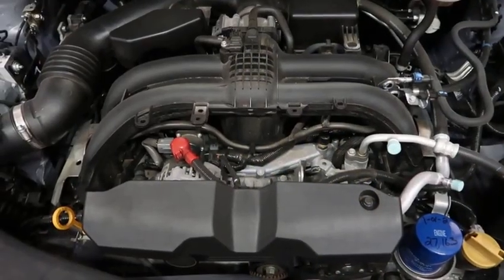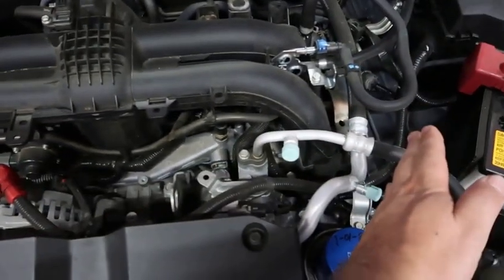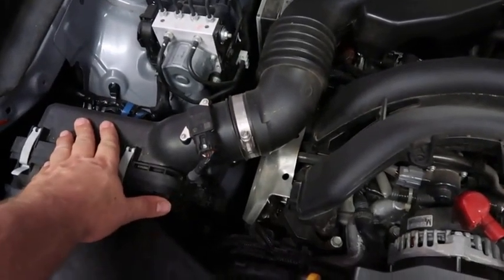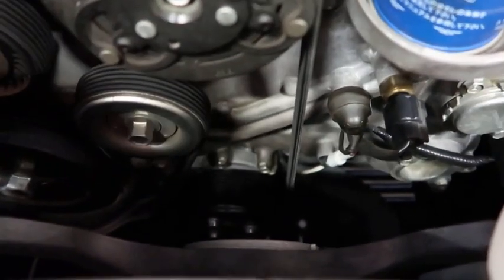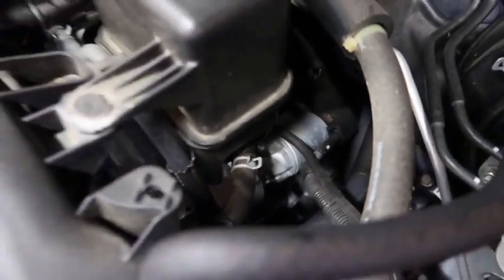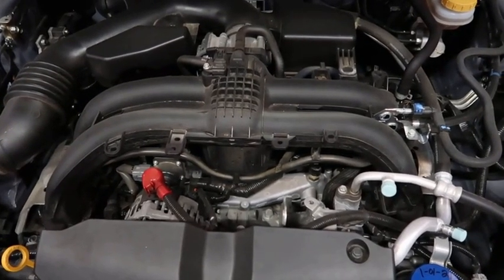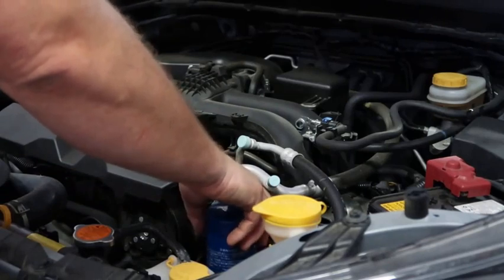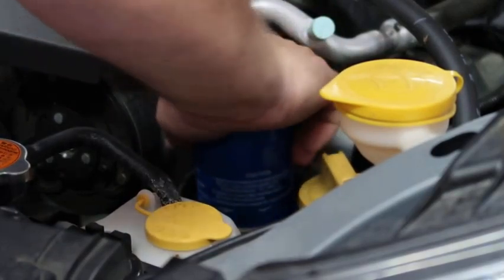Changing Oil 2017 Subaru Forester 2.5 L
Hello friends, today I am out in the shop to do a little maintenance on our 2017 Subaru Forester. In this video I am changing the oil and explain why I like the 2.5 Subaru Boxer Engine. Justin